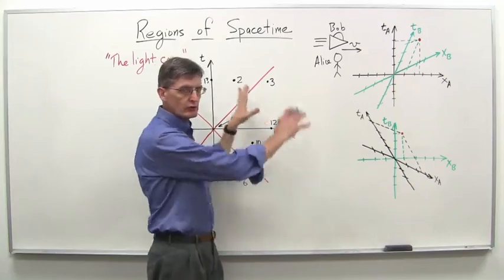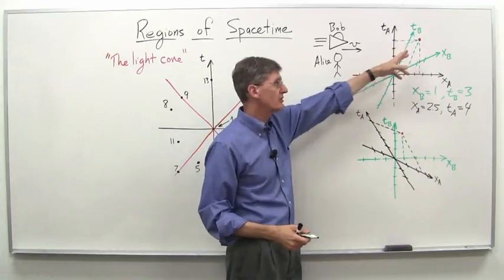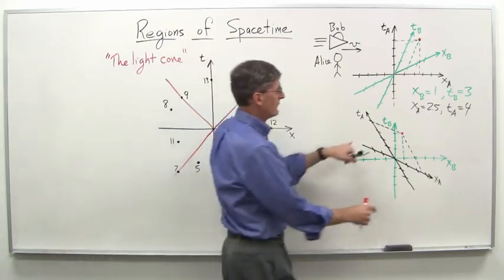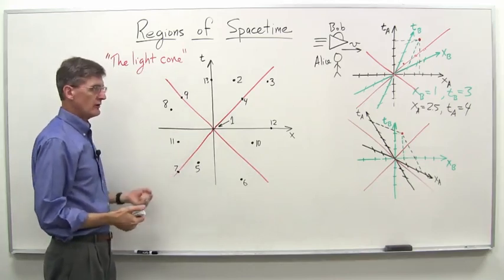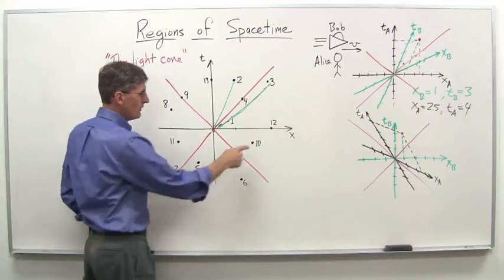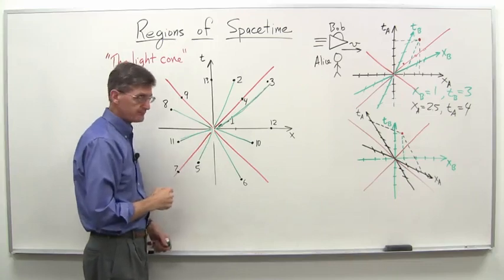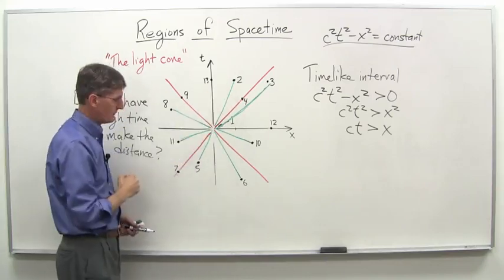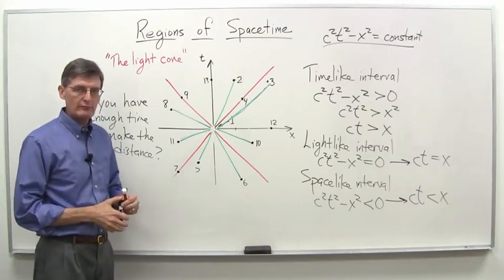Regions of spacetime Stanford University Coursera